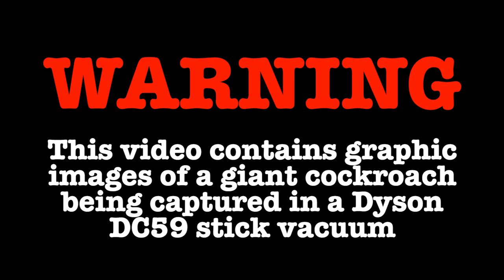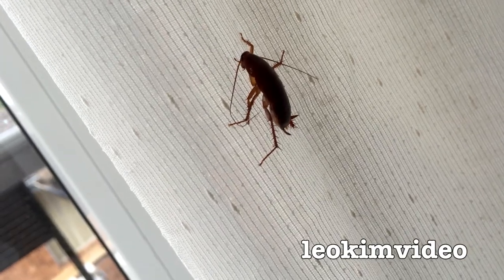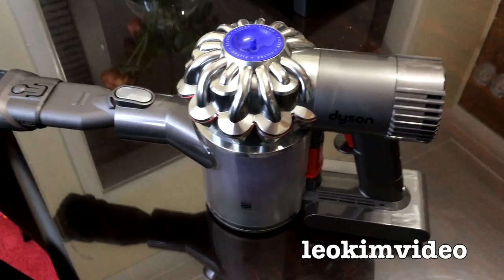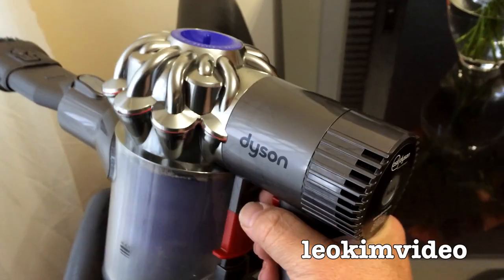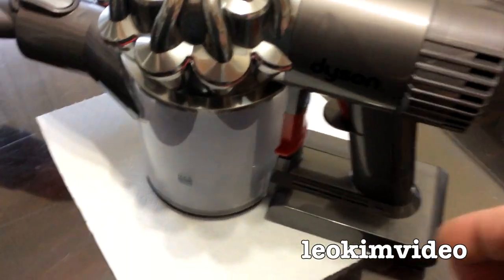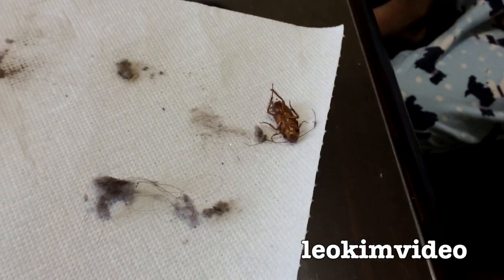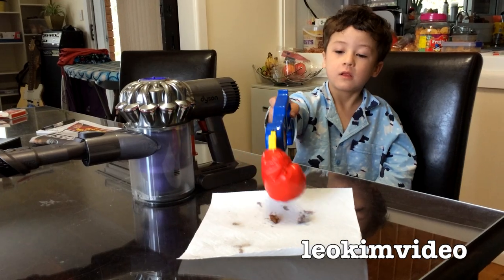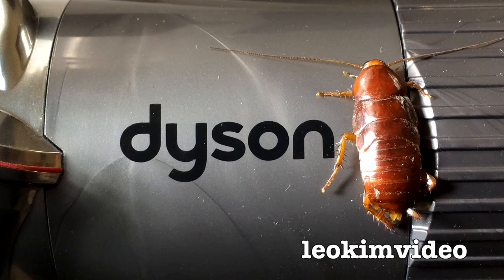Dyson DC59 Giant Chernobyl Cockroach Killer Stick Vacuum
My Dyson DC59 Animal is proving to be a killer stick vacuum cleaner, this powerful cordless machine has no trouble helping in pest control. The large household Chernobyl cockroaches we get can't compete with the Dyson cyclonic action. Best aspect to this style of pest control is you don't use nasty insecticides or bug spray killing these dirty critters. The dust collection area can be opened easily to flush the captured critters away.

The Dyson company sent me this DC59 after I did a YouTube review of my Dyson DC35 after owning it for 1 year, I can see why Dyson were so keen to let me experience the amazing DC59. For a battery powered cordless stick vac it's proving to be as impressive as my larger Dyson DC39, one of the best features on the DC59 is the power head which is a very effective floor cleaner on both carpet, wood or tiled floors. These Dyson machines are not cheap, but with this high price comes amazing dust control and performance which is unmatched in the vacuum cleaner marketplace. I also know these vacuum cleaners are very robust and easy to maintain.

To see my review of the Dyson DC59 follow this link